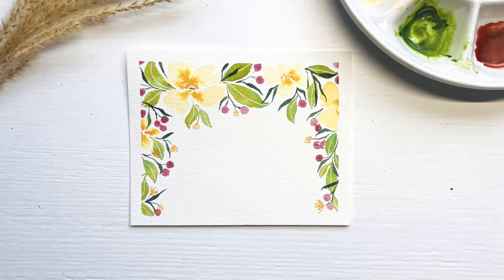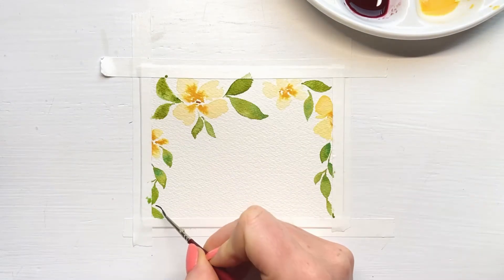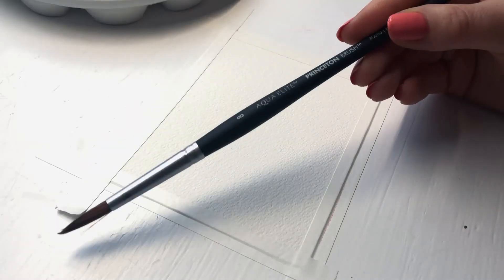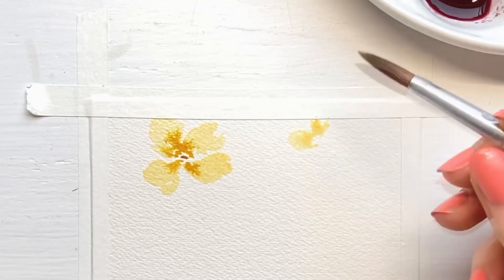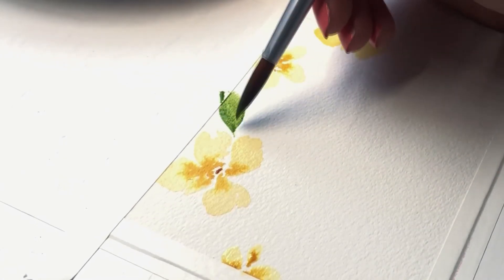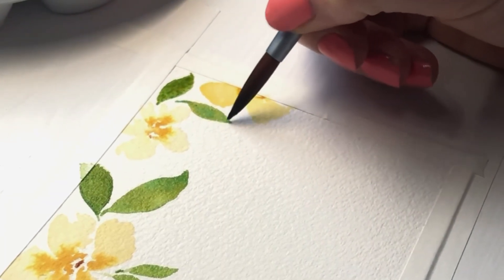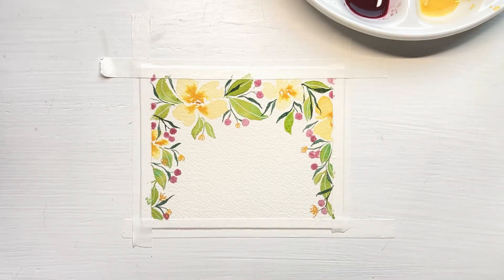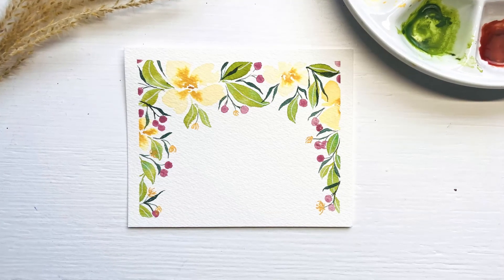Paint With Me Floral Watercolor Corner Piece | Beginners Tutorial | Unwindle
Unwind with me and paint a beautiful watercolor floral corner piece.  This creative mindfulness exercise will help you to slow down and be in the present. This is a great painting tutorial if you're a watercolor beginner.

Enjoy painting and remember: it doesn't have to be perfect, this video is about relaxation and just be in the moment. We're painting to relax and for stress relief, see it as a painting meditation and create mindful art. Imperfect is perfect!

Enjoyed this relaxing video? Find more and the full video version

MATERIALS TO USE:

USA:
- Watercolor paint
- Watercolor paper
- Watercolor brush
- A jar of water, this one is portable⁠ so you can also bring it with you when painting outside

Germany / Europe:
- Watercolor paint
- Watercolor paper
- A watercolor brush

The Netherlands:
- Watercolor paint:
- Watercolor paper:
- Watercolor brush:
- Paint palette
- Portable water cup

UK:
- Watercolor paint:
- Watercolor paper:
- Watercolor brush:

Spain:
- Watercolor paint:
- Watercolor paper:
- Watercolor brush:

ABOUT UNWINDLE:
Unwindle comes to life where mindfulness meets creativity. In a world that swallows up our inner peace, being able to pause and enjoy a moment of serenity has become a luxury we long for. Unwindle was created to teach people the joy of relaxing through creative activities. Functioning as a simple and enjoyable self-care tool to relieve the stress of a busy life, Unwindle encourages balance and nurtures an inner calm to nourish from the inside out. Taking care of your mind means taking care of your life, and Unwindle makes doing so accessible, effective, and enjoyable. Take a creative break with us in your slow living lifestyle!

Relax, Create, Unwind.